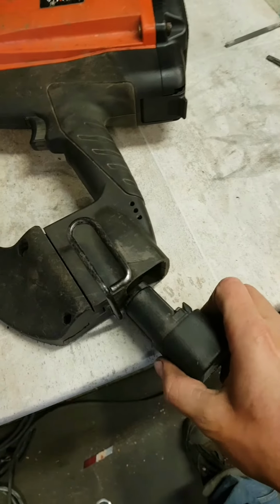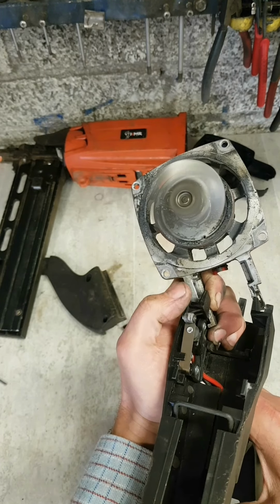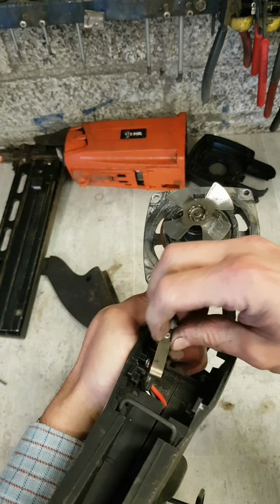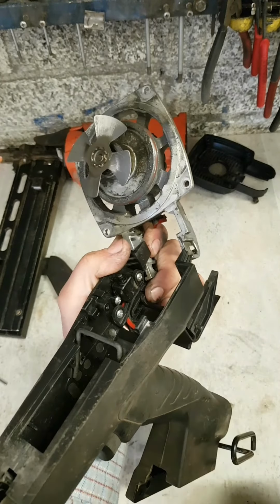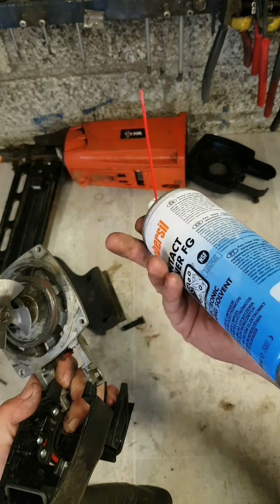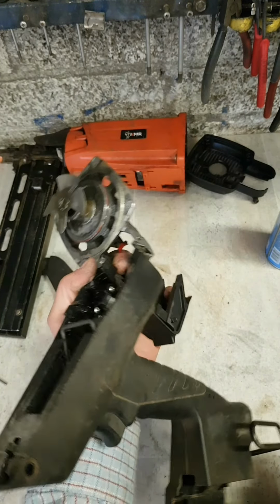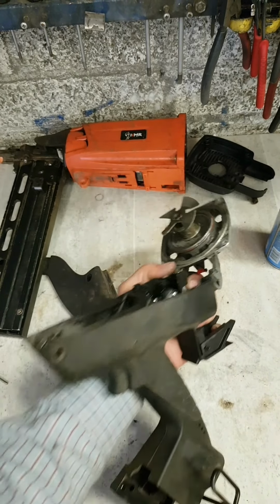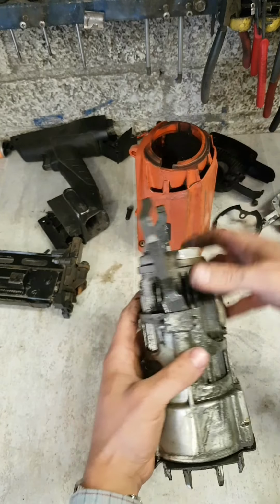Repair and Service a TJEP, KMR, Senco, Rawl fencing staple gas gun.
These are basic gas gun st a very affordable price. But when parts give trouble there is basicly no spare parts available.
A common problem with them is the contact switch at the Back getting dirty and no longer working.
This can normaly be fixed with some contact cleaner.
After that a full strip and service goes a long way.
Be warned these guns are not designed to be repaired so all the bolts are very tight. use new Allen keys where possible to avoid stripping out the heads.